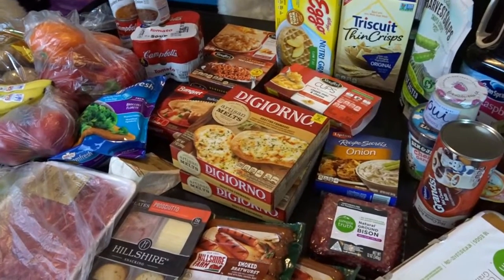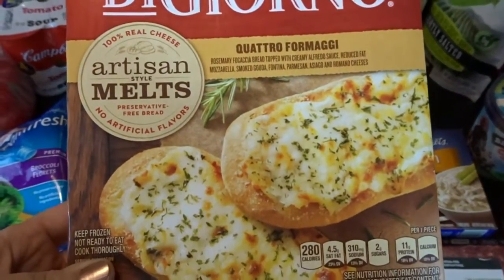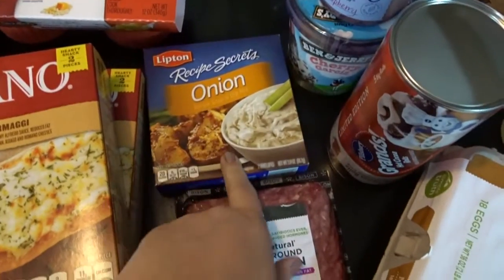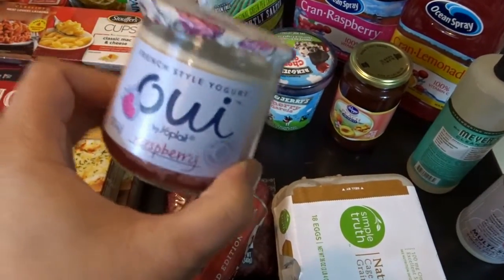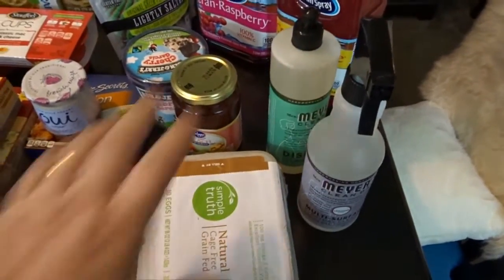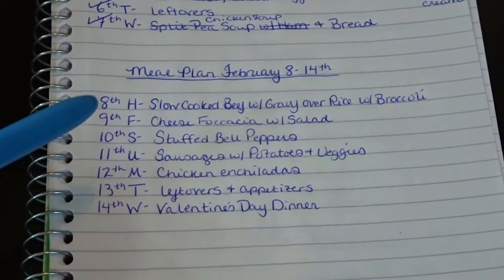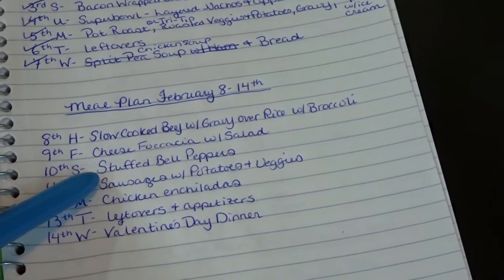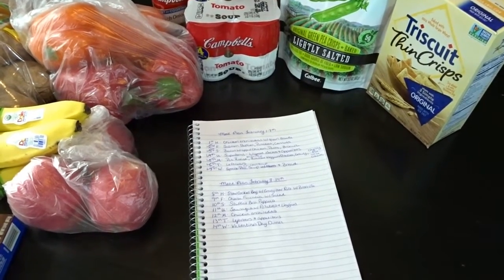February Fred Meyer Kroger Grocery Haul & Meal Plan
Here is my grocery haul for the second week of February, I went to Fred Meyer a Kroger grocery store.